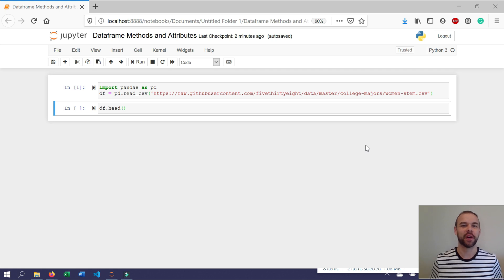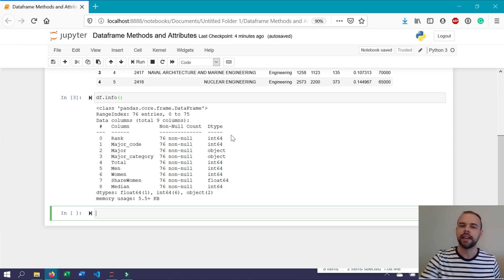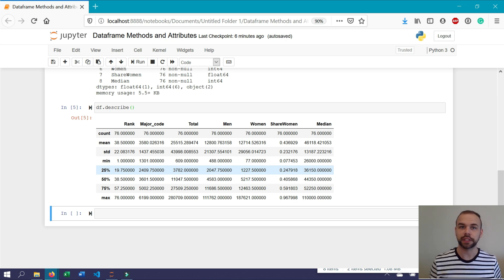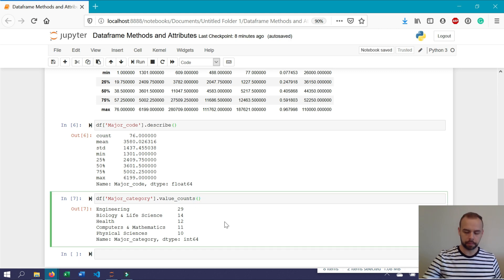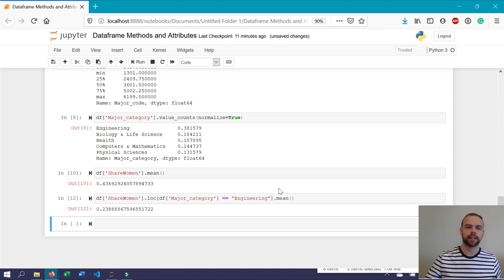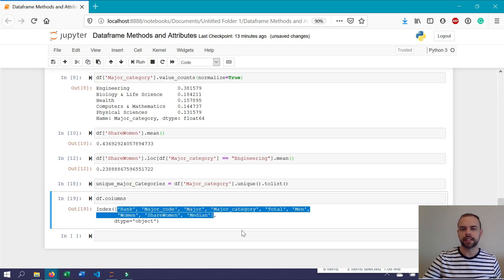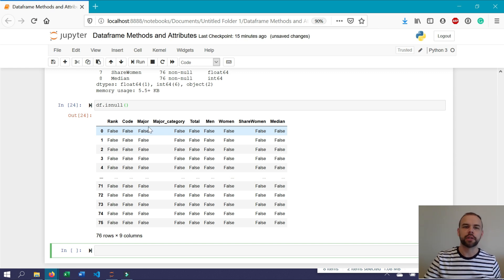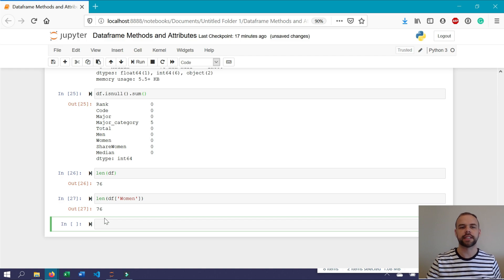Pandas Dataframe Basics | Python Pandas Tutorial #3 | Pandas Describe, Info, isnull, Len Functions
In this video, you'll learn all about Python Pandas Dataframe basics, including the describe, info, and other methods to help you describe your dataframe.

0:00 Introduction
0:20 Recap of Video 2
0:54 Loading the Data
1:42 Pandas Info Method
2:47 Pandas Describe Method
3:50 Pandas Value Counts Function
4:39 Pandas Mean, etc
5:50 Pandas Unique Values
6:40 Pandas Columns Attribute
6:50 Pandas Null Values & Pandas isnull
8:42 Pandas Length (len) Function
9:20 Challenge for Video
9:30 Conclusion